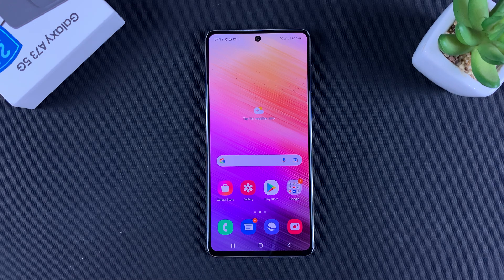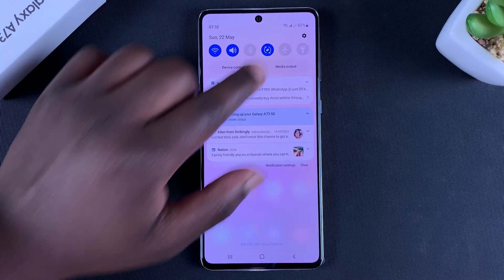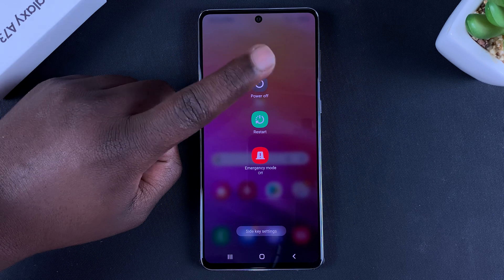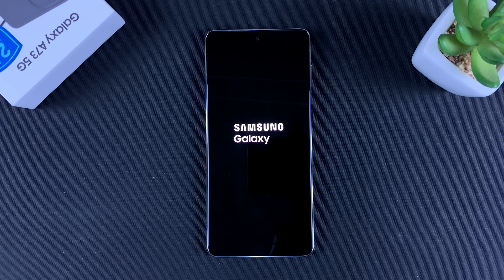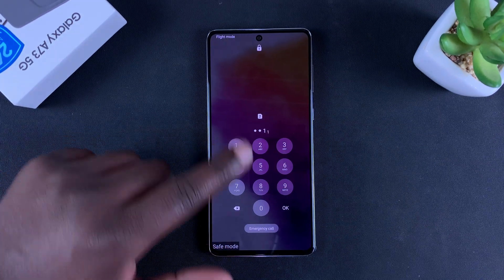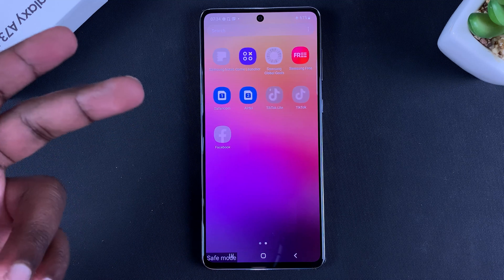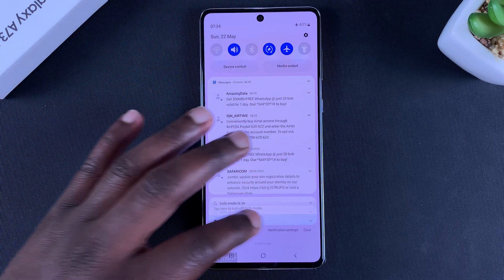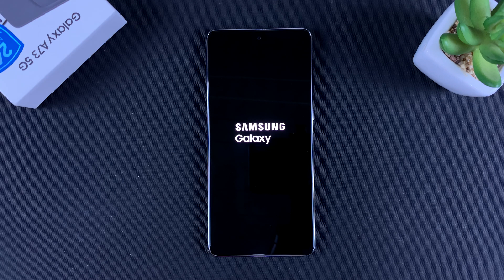How To Put Your Samsung Galaxy A73 5G In Safe Mode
Here's how to put your Samsung galaxy A73 in safe mode. Safe mode is ideal when you're trying to troubleshoot problematic apps and features.

How To Put Galaxy A73 5G in Safe Mode:
Go to the power menu
Tap and hold the 'Power Off' menu
Tap on Safe Mode'
Your phone will restart and boot in safe mode.  Restart again normally to exit safe mode.

Cell Phone Tripod Adapter